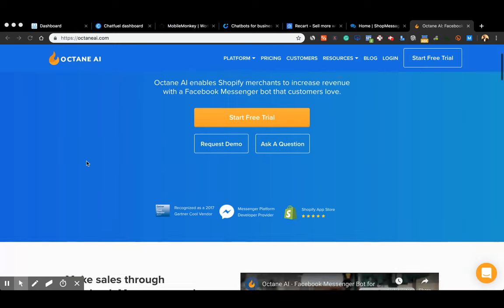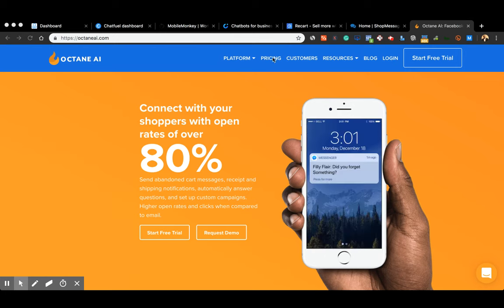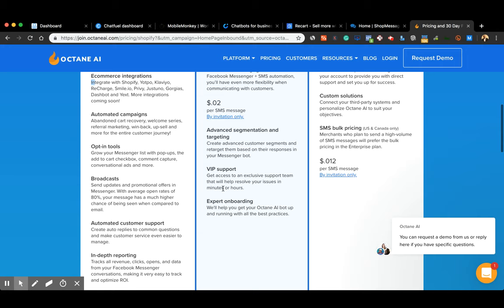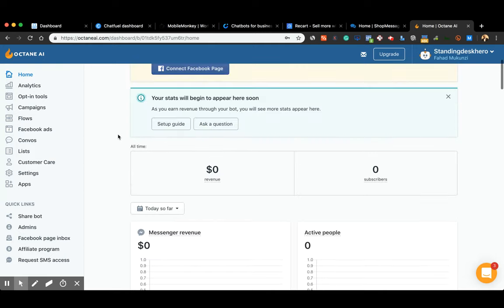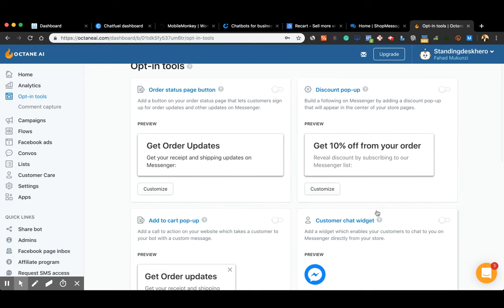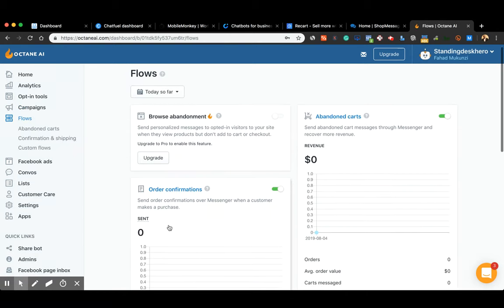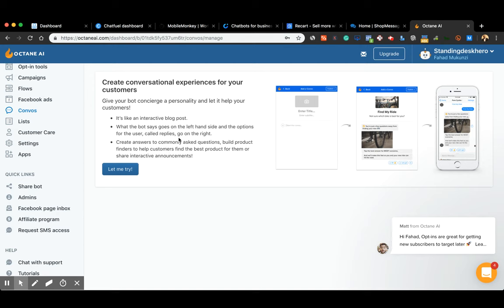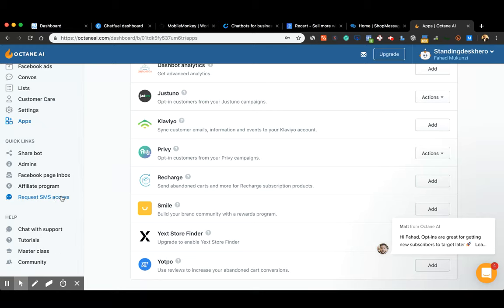Octane AI review - Best eCommerce chatbot platform?